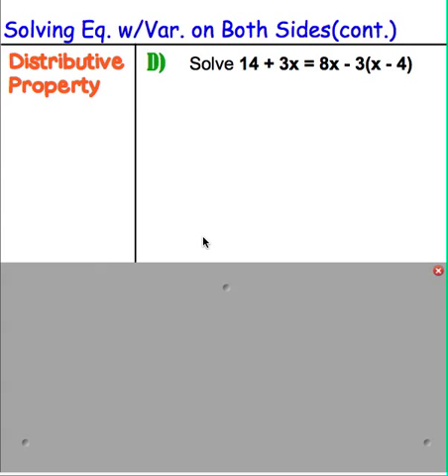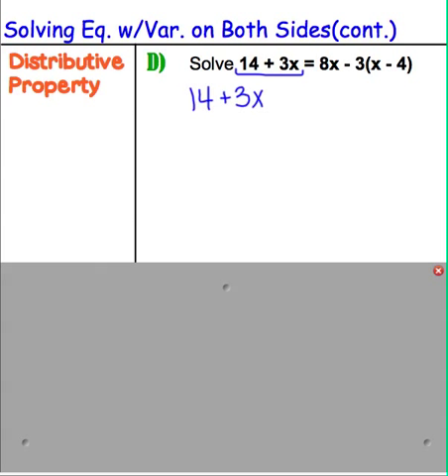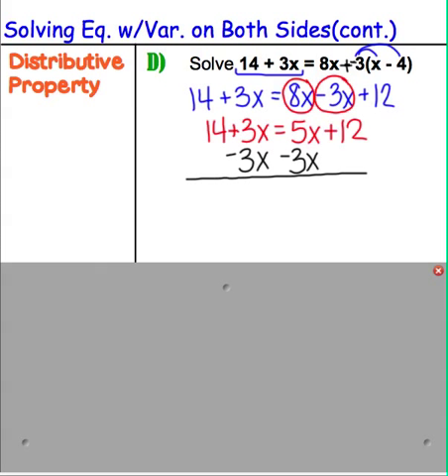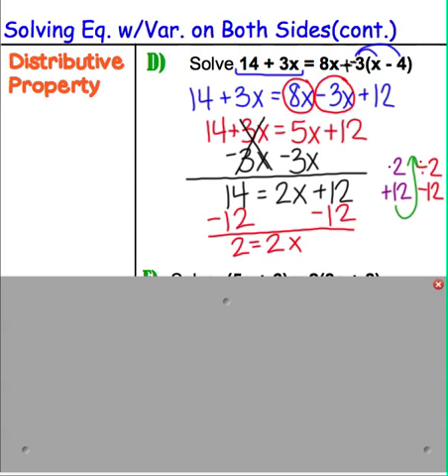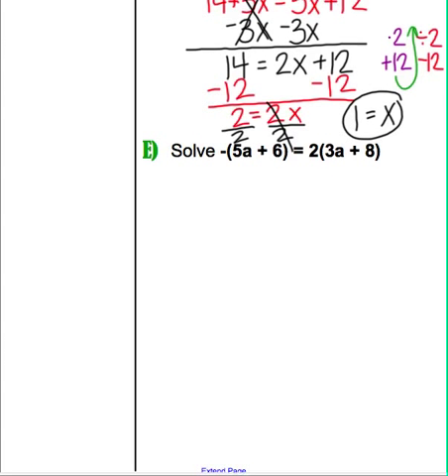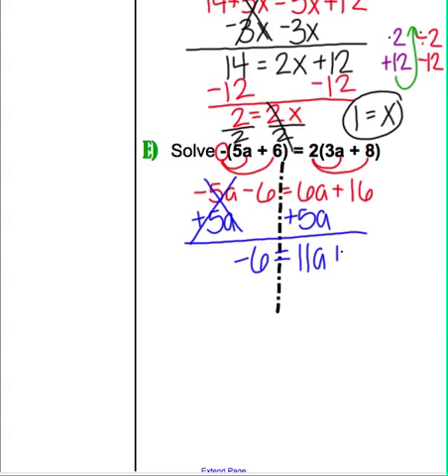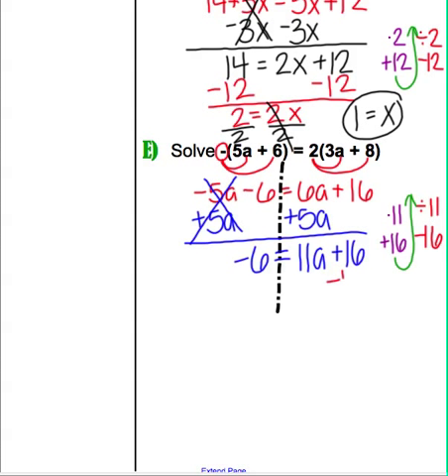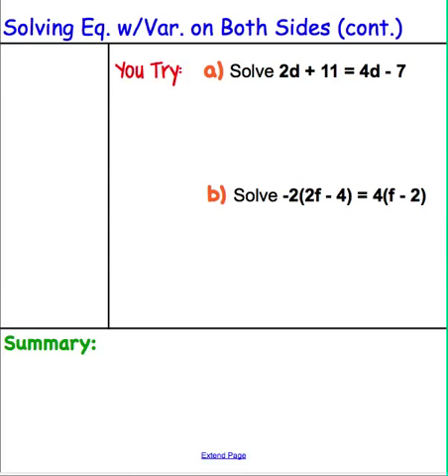LT9D3b Solving Equations w/Variables on Both Sides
Solving Equations with Variables on Both Sides involving Distribution